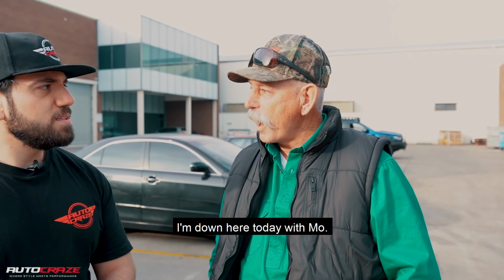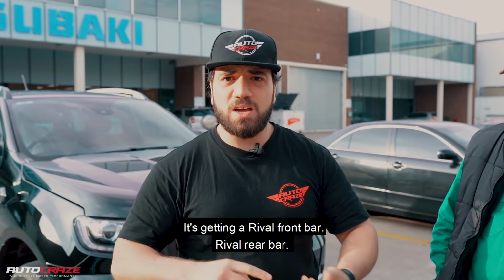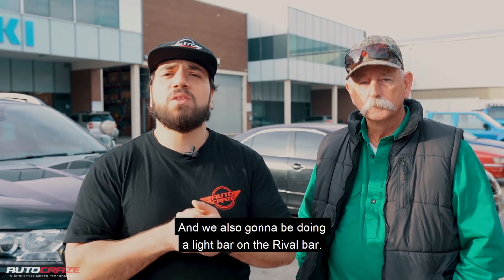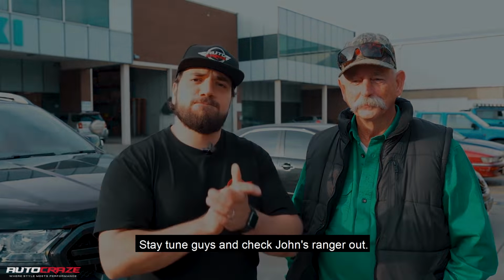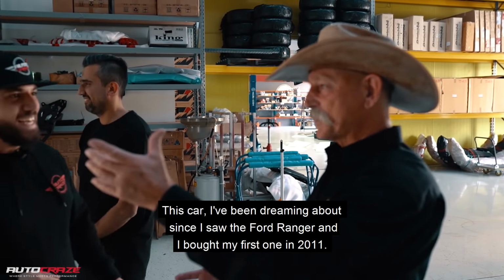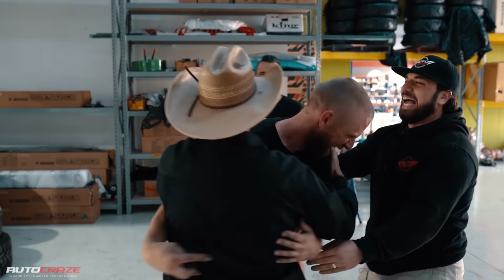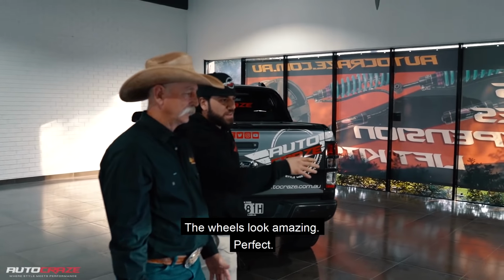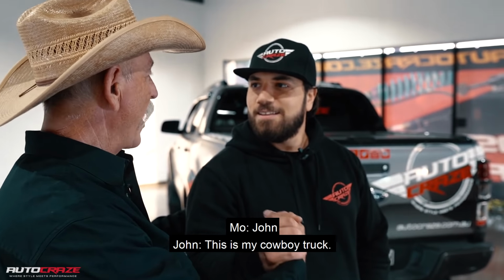😲 OWNER SHOCKING REACTION 😲 //Big River Ranch Ford Ranger PX-3 Build 2019//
There’s nothing more refreshing than meeting a fair dinkum Aussie gentleman. John runs one of the countries most successful ranches as well as other very inspiring companies. So when we shook his hand (and it’s a mans shake if we ever felt one) and agreed to do the deal, we knew that we had to make it formidable enough to represent him.

A set of high quality Diesel Brooklyns rolling on tough as nails Nitto Ridge Grapplers is a sure way to ensure he will have no issues towing around his horse floats.

To compliment that, we fitted only the best from Dobinsons MRR range. The shocks and reservoirs will more than handle the constant load he sees whilst towing around whilst keeping the shocks cool enough. They also look awesome with amazing anodized finishes.

Of course, being the best Rival bar fitters in Australia if not the world, it goes without saying, to give it that Big Country look, we opted for the modular design of the front and rear Rival bars.

Finishing the build off and giving it that rugged and tough country look is an AutoCraze custom made high quality bonnet scoop.

Have a watch and see the smile we put on Johns face.

►Diesel Brooklyn
►Nitto Ridge Grappler Tyres
►Dobinsons 2" Lift Kit
►EGR Flares
►Rival Front & Rear Bar
►Drivetech Light Bar
►Bonnet Scoop